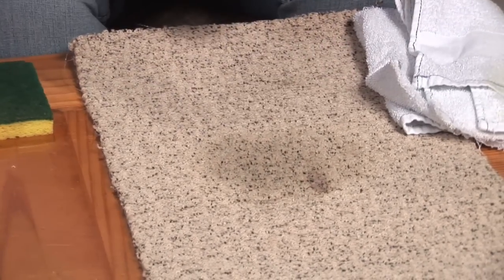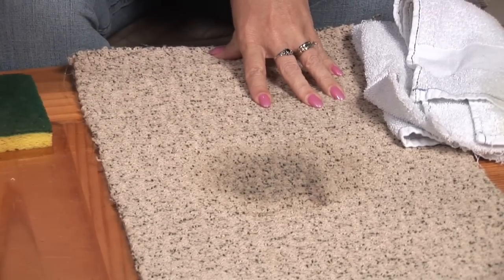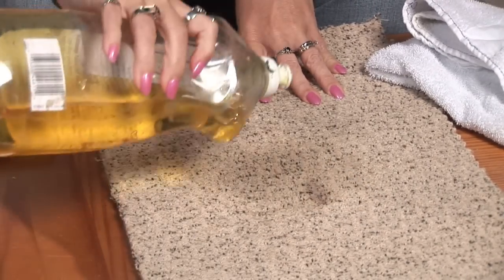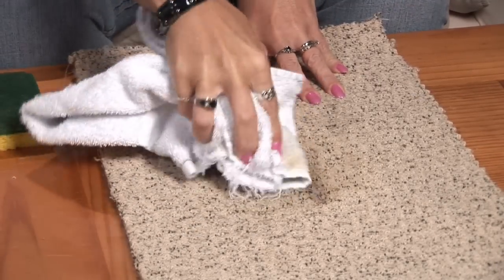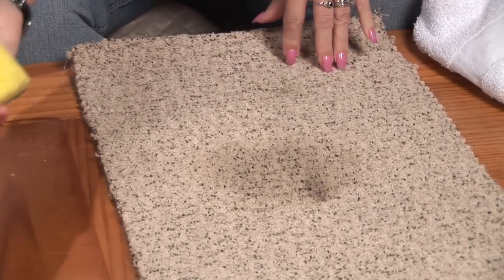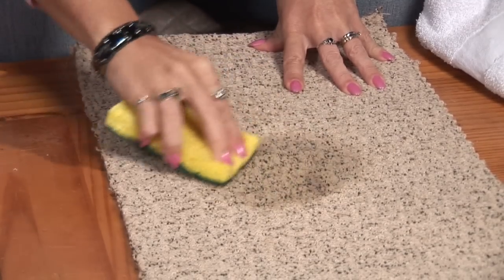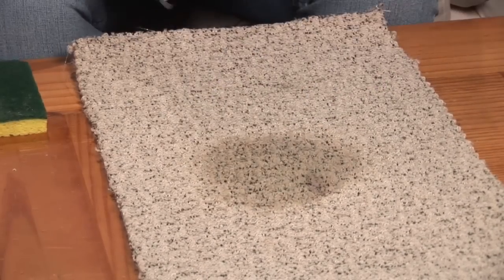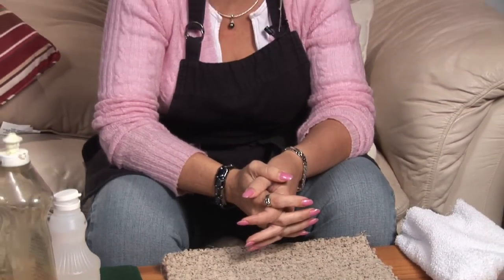Stain Removal Tips : How to Clean Beer From Carpet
Clean beer from carpet by applying and then blotting ammonia, white vinegar, detergent and then water. Scrub the mixture of stain removers and then blot the stain with instructions from the owner of a cleaning service in this free video on stain removal.

Expert: Cynthia Deer
Bio: Cynthia Deer currently owns 3's Company Too Fabrications, a full service cleaning service in Pinellas County, Fla.